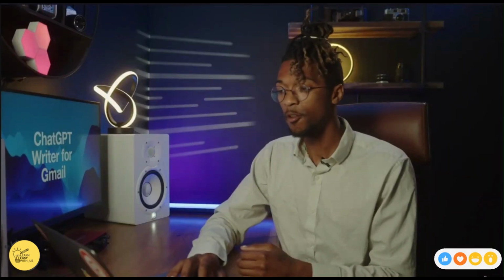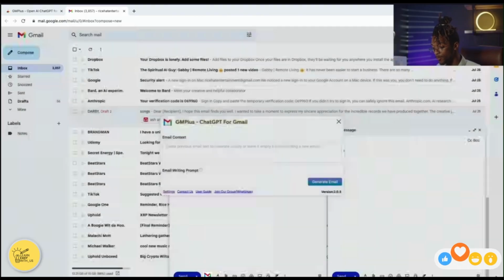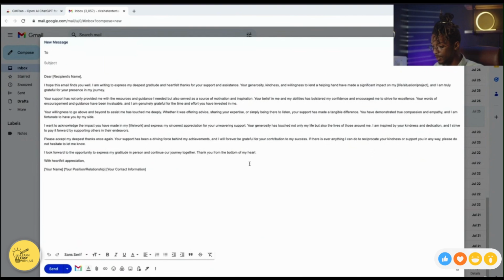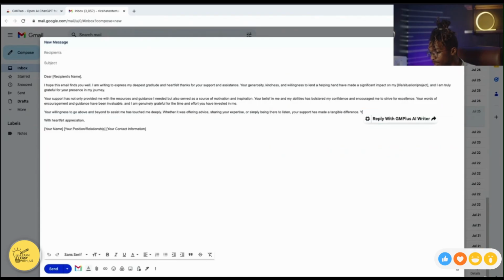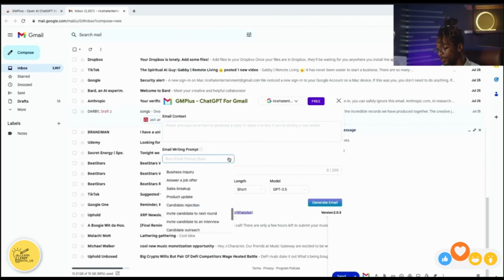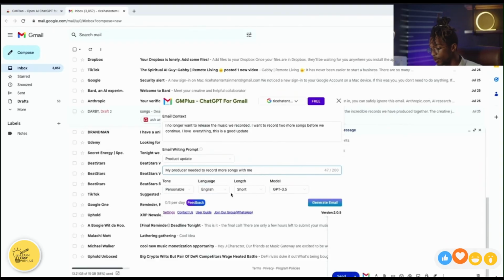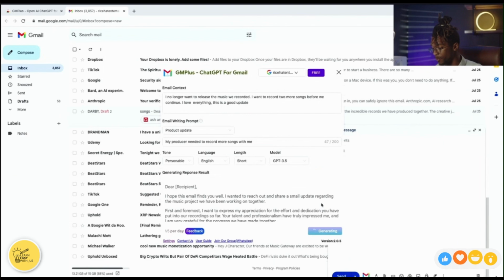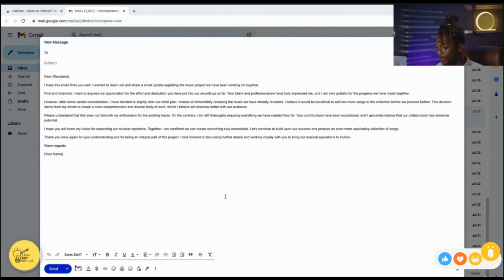How to Use ChatGPT for Gmail with Browser Extensions: Step-by-Step Guide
Welcome to Learn Easy With Us, your go-to educational channel for learning the latest tools and technologies that simplify your digital life. In this video, we explore a practical and powerful application of ChatGPT — using ChatGPT with Gmail through browser extensions.

Have you ever wished writing emails could be easier, faster, and more professional? This tutorial shows you exactly how to use browser extensions to integrate ChatGPT into your Gmail workflow, helping you write better emails with AI-generated assistance. Whether you're a student, professional, business owner, or job seeker, this tool can save you time and improve your communication.

📌 What You’ll Learn in This Video:
How to install ChatGPT browser extensions that work with Gmail

Step-by-step walkthrough to connect and authorize ChatGPT in Gmail

How to use ChatGPT to write, reply to, and polish emails

Real-world use cases: job applications, client communications, customer support, and more

Tips to prompt ChatGPT for better email writing

💡 Why This Matters:
Email is still one of the most essential tools for professional communication. Using ChatGPT inside Gmail allows you to:

Write clear, concise, and professional emails faster

Save time with automated replies or suggestions

Overcome writer's block when composing difficult messages

Ensure better tone, grammar, and structure

By combining the smart writing abilities of ChatGPT with the accessibility of Gmail, you gain a powerful productivity advantage in your daily workflow.

🎯 Ideal For:
Business professionals and executives

Students writing academic or professional emails

Job seekers responding to recruiters

Freelancers and marketers dealing with clients

Anyone looking to improve their email writing skills

🛠️ Tools Used:
Popular ChatGPT browser extensions (Chrome & Firefox)

Gmail

OpenAI account (free or pro)

Prompt writing techniques for email automation

📣 Join the Learn Easy With Us Community:
We are committed to providing valuable educational content that empowers learners and professionals with practical knowledge of digital tools and AI.